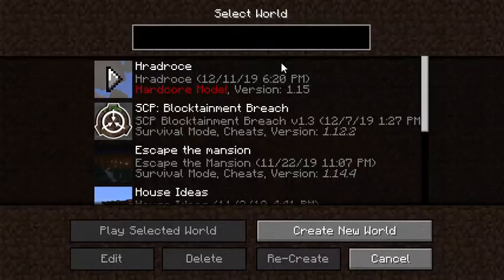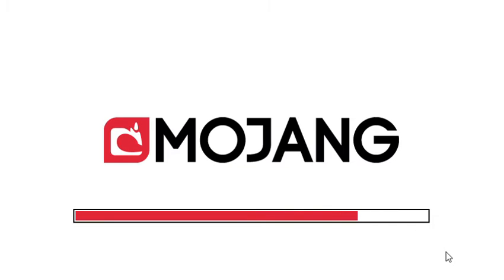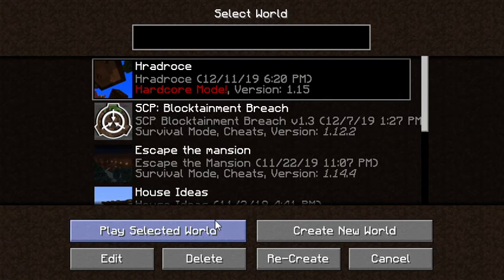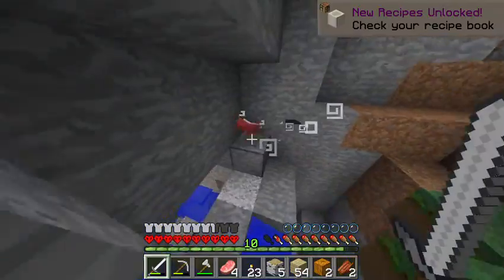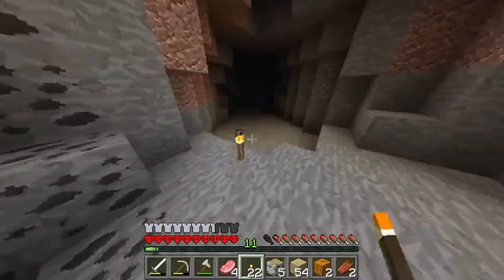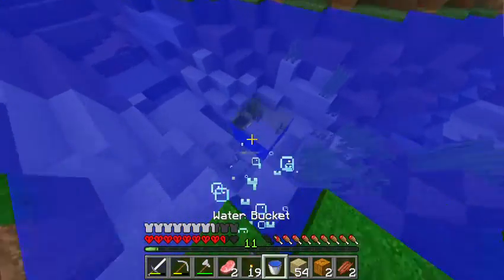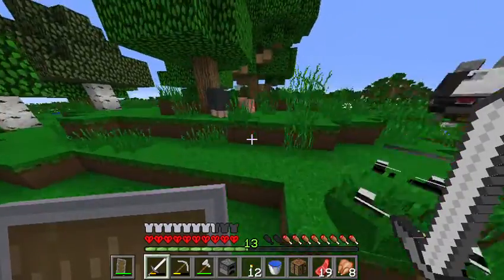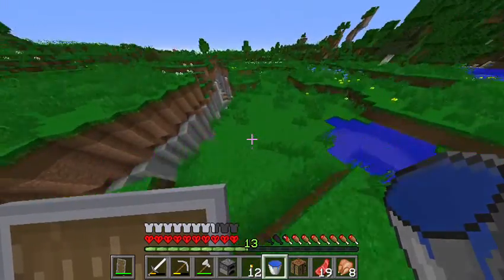Ravines Galore! | Hradroce #3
hradroce